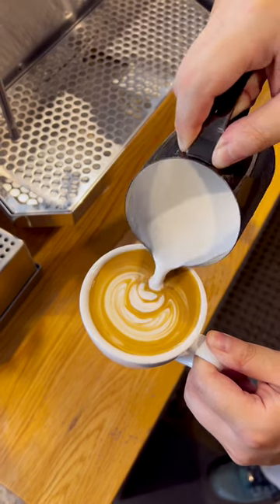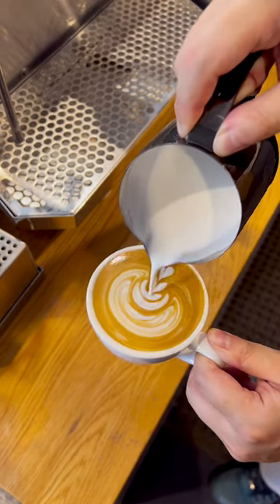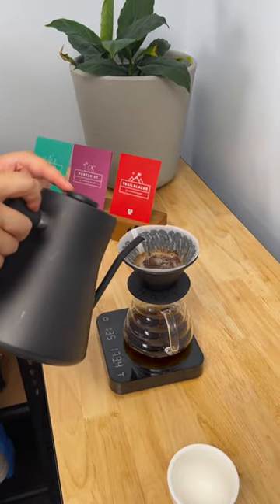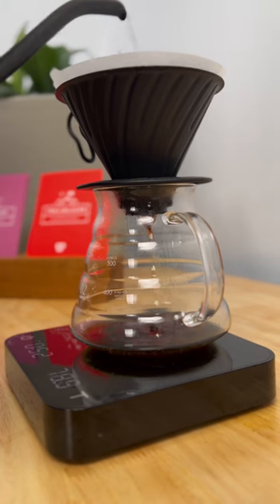Decaf Delights - Next level decaf!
Decaffeinated coffee like never before! Samson introduces our exciting new Decaf Delights program. A different take on how delicious decaffeinated coffees can be. If you love complex, nuanced single-origin coffees but can only have one brew a day, this coffee is for you. If you're already a fan of our Decaf range then these coffees will take it to the next level.

To find out more about our Decaf Delights program check out Phil's (P&R's Head of Coffee) blog post👇

Ready to simplify your coffee at home whilst creating a positive impact?